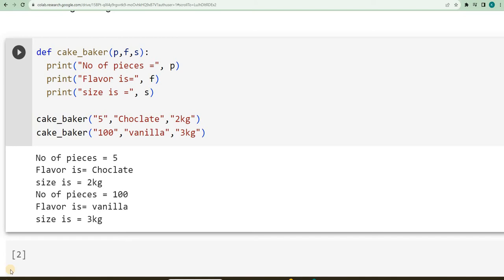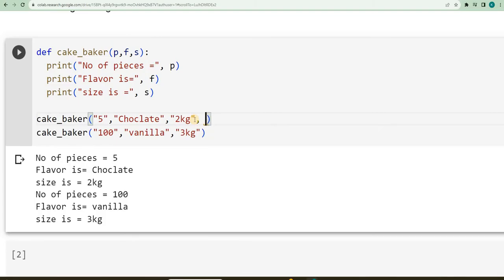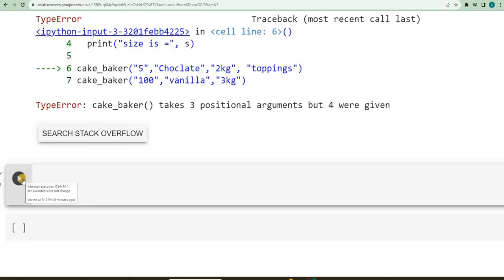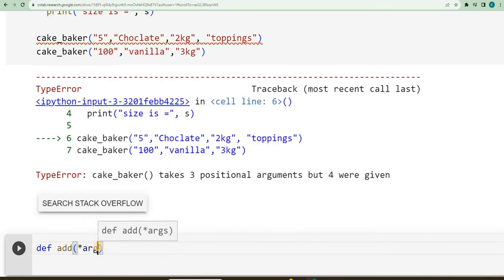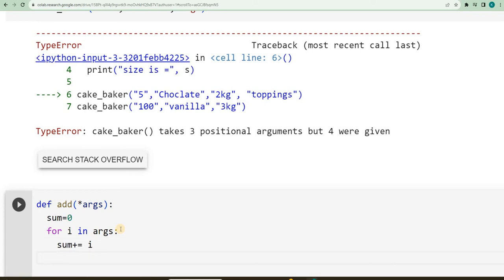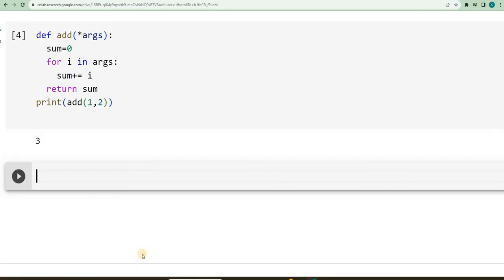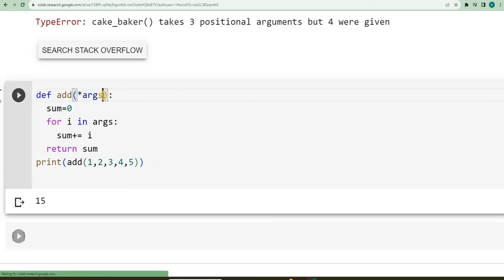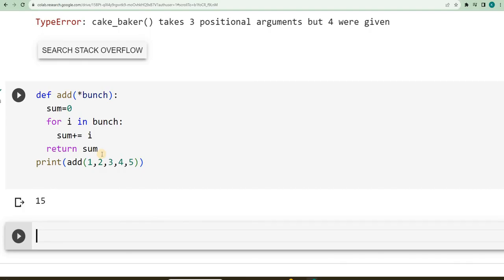35 Concept of args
This video helps you to understand the concept of args in Python programming